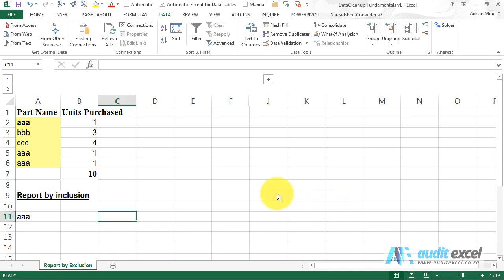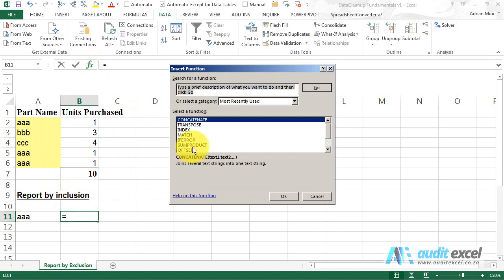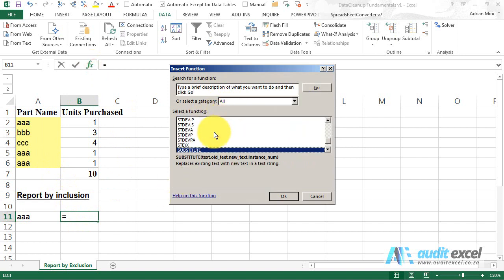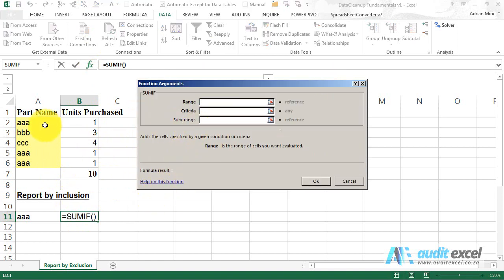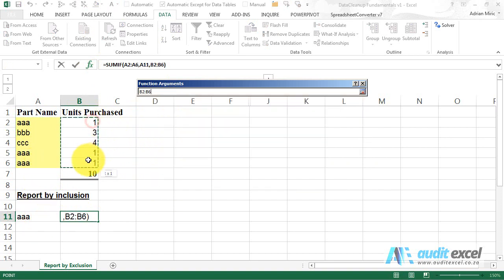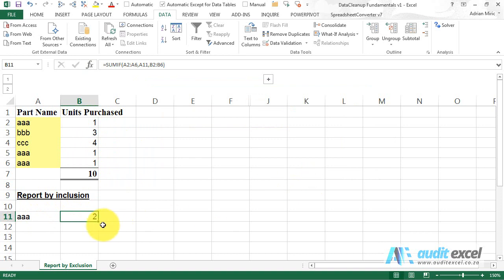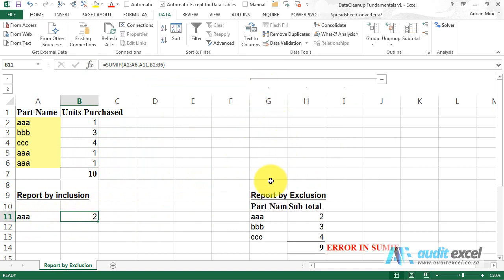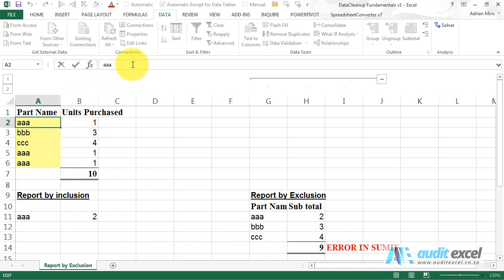Excel reporting ALWAYS by exclusion, never inclusion basis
00:00 Safest data scrubbing method- report by EXCLUSION
00:15 WRONG- extract only the data you are looking for i.e. report by INCLUSION
00:55 RIGHT- extract all data, reconcile it, exclude the data you do not want
01:23 Build data reports in Excel to make error checking easier

For any reports working off large data sets, especially if there will be data scrubbing involved, you must create reporting by exclusion i.e. you get a complete report for all items, reconcile it to prove that you have not left something out/ duplicated entries, and then exclude the items you don't want.

Report by Exclusion- This video